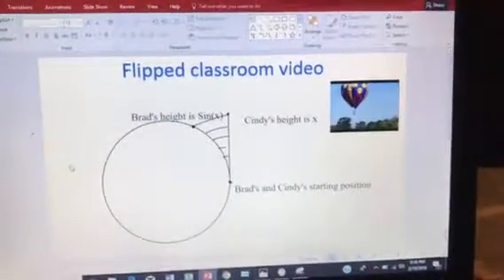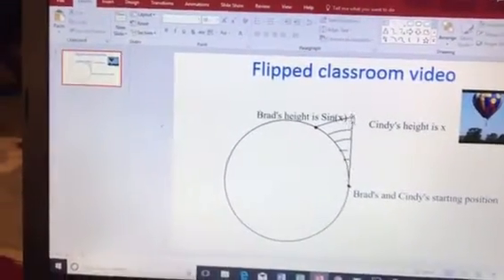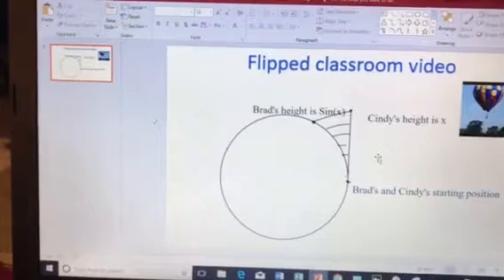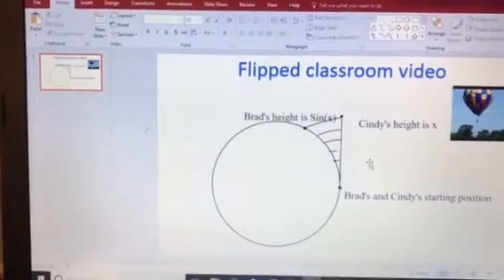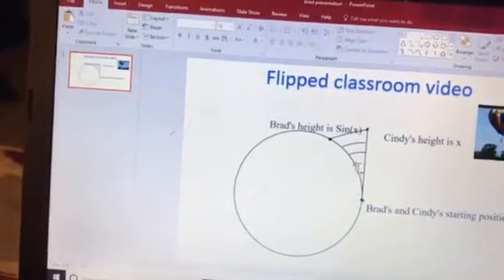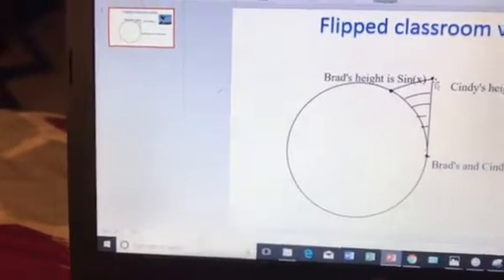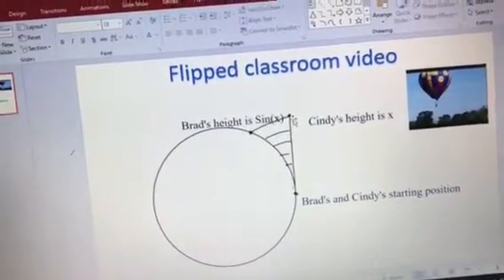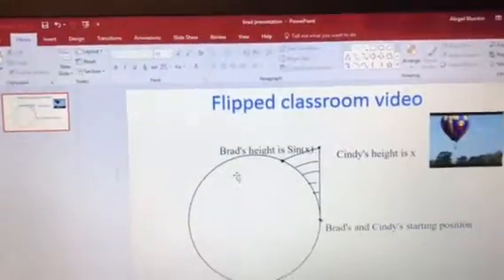Flipped classroom video 2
Graphs as covariation